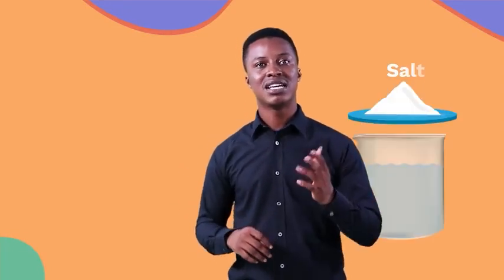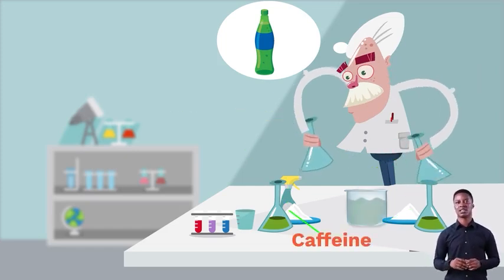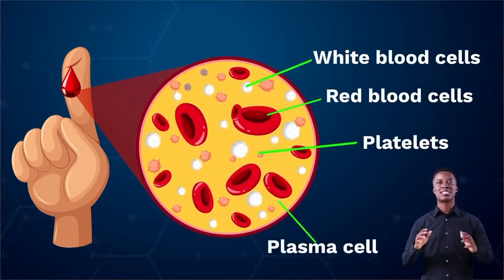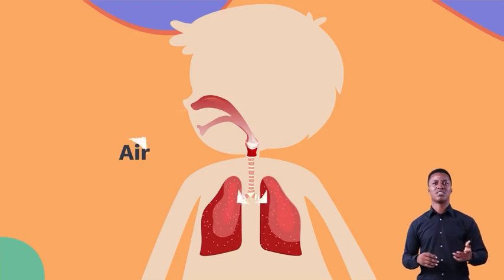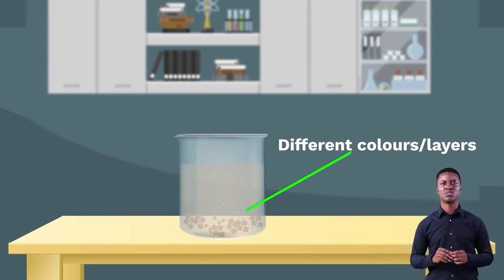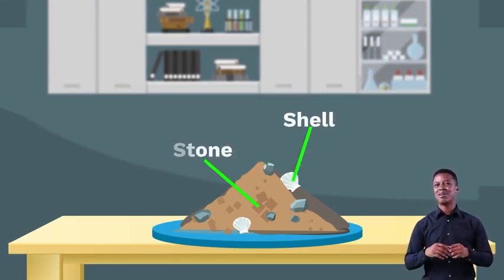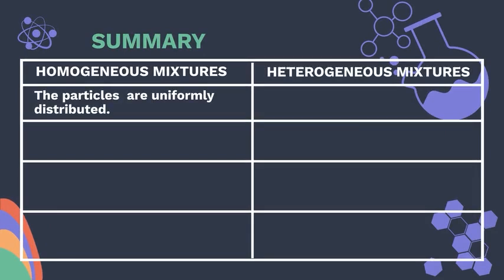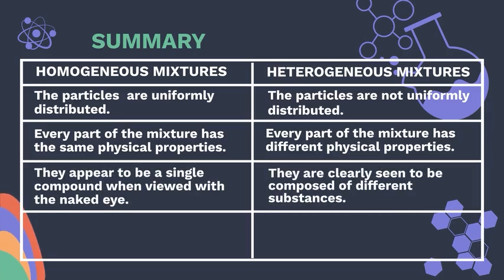Classification of Mixture